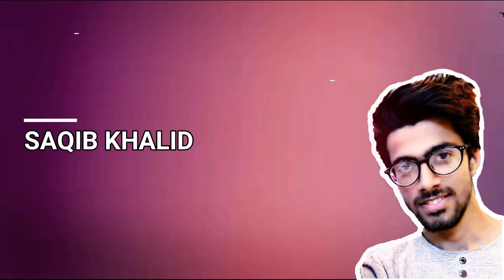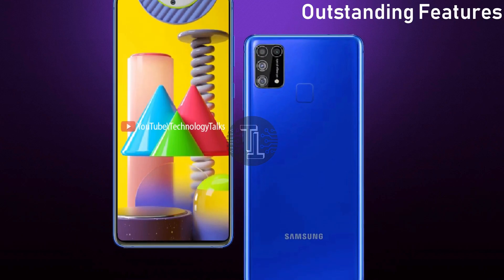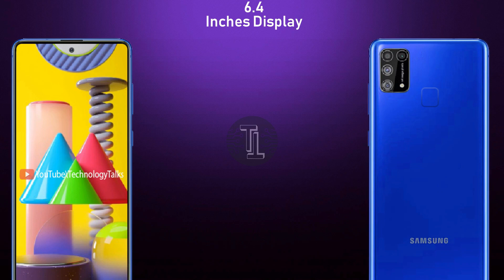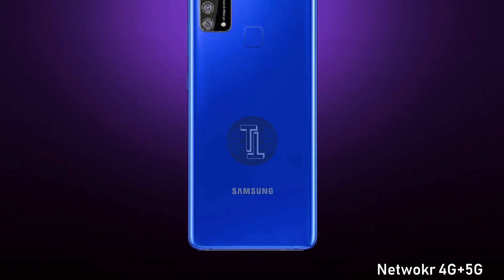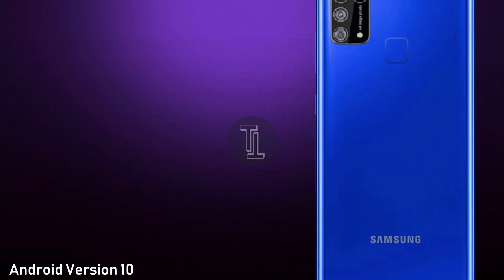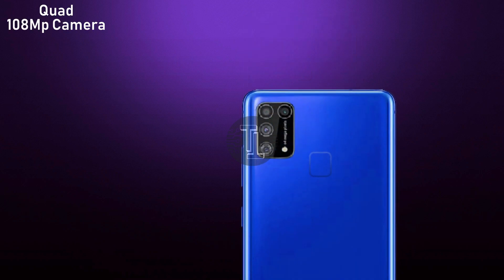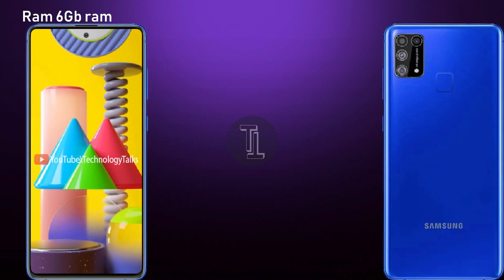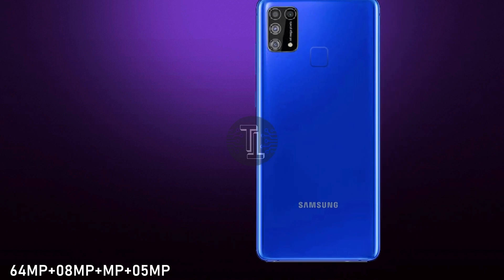Samsung Galaxy M31 2020 - 5G, Quad Camera, Trailer, Introduction, Release Date, Price!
This amazing mobile contains 6.4 Inches Amoled Display with ultra Glass 6 Protection...